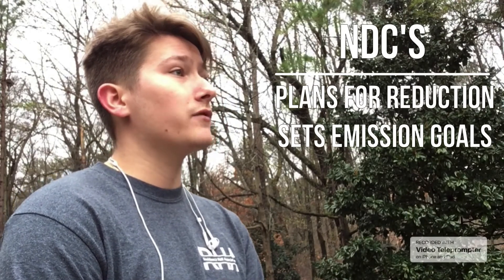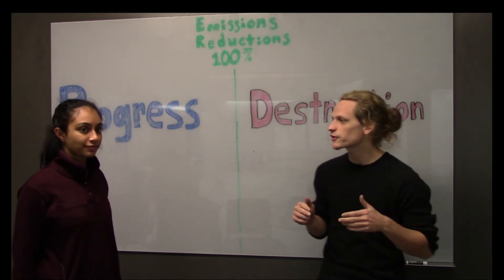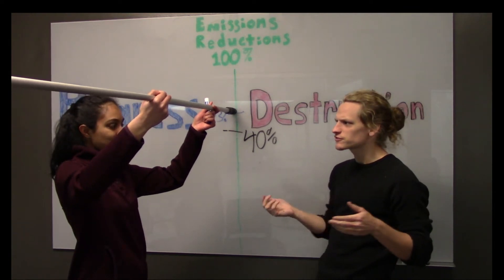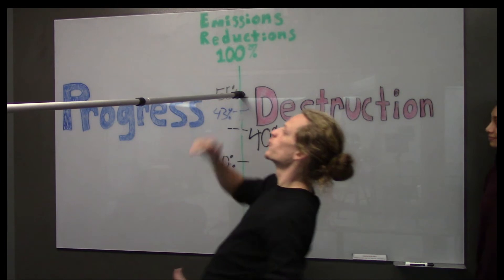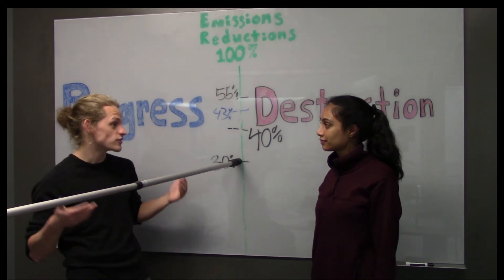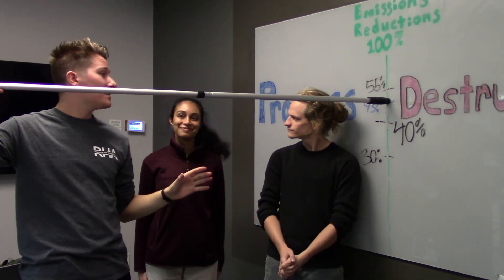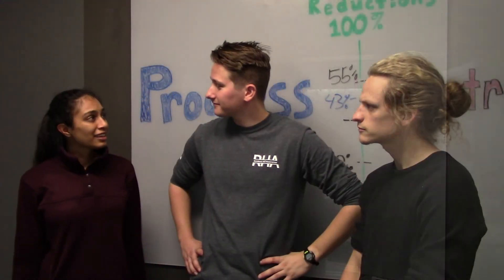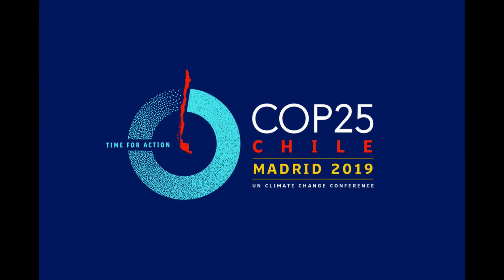Understanding Article 6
A brief and simple video explaining the basic elements of Article 6 of the Paris Agreement

Made by Lukas Palumbo, Nick Harbin, and Ambika Natarajan for Emory University EnviSci class 326/526